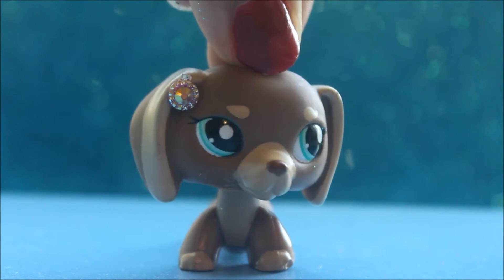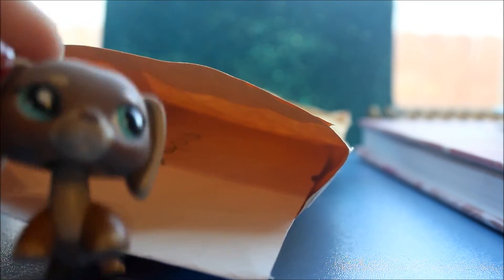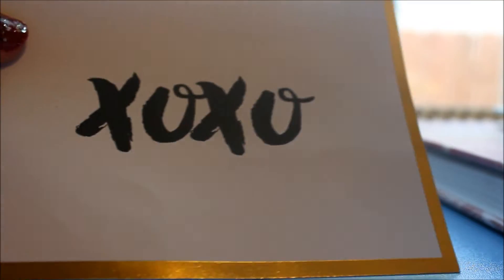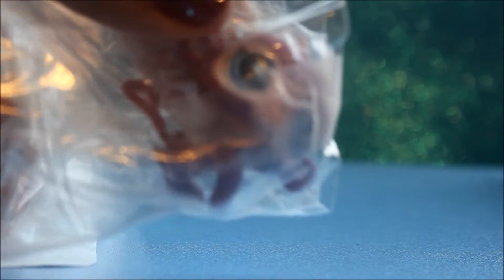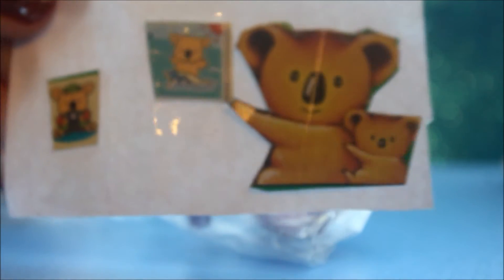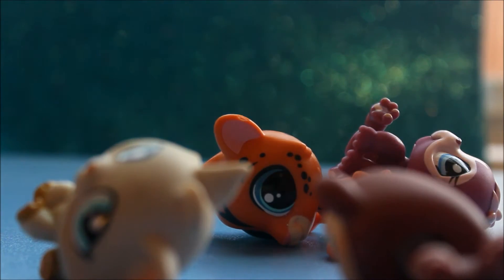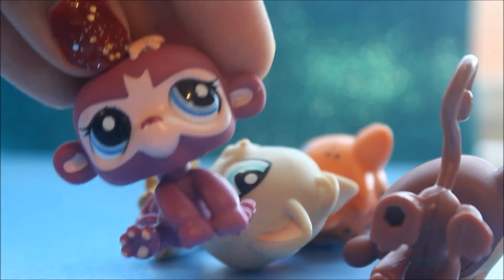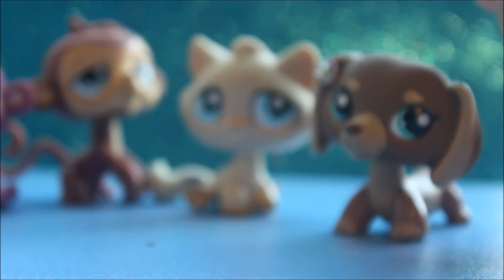LPS Package From Mercari #2! [Cute Monkeys]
Song: Someone Your Size
Bye bye :D